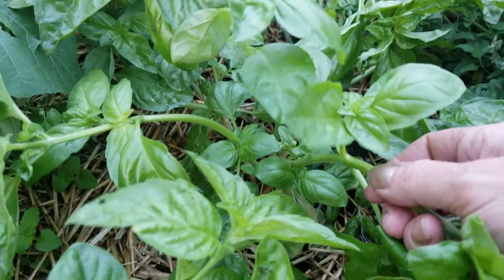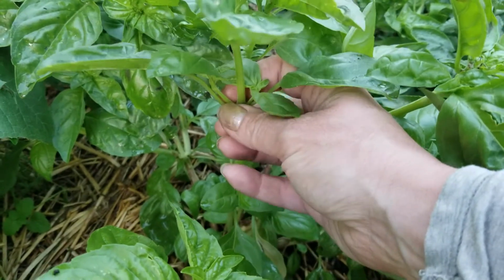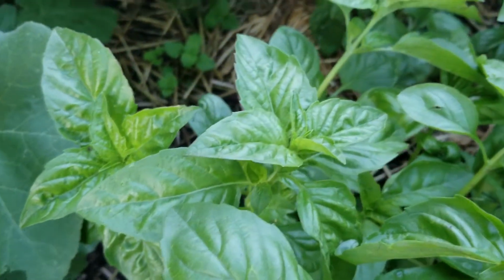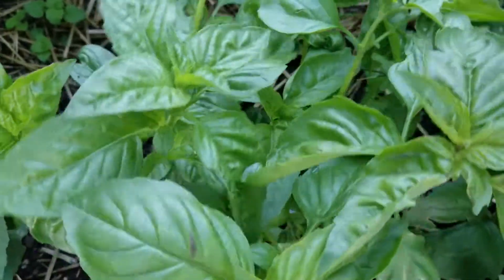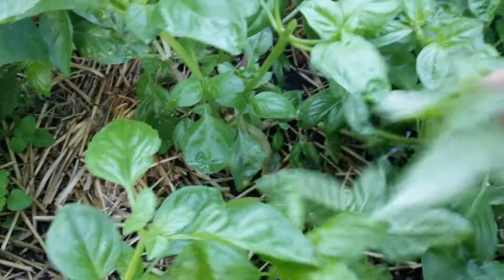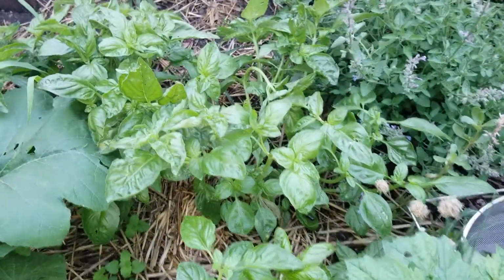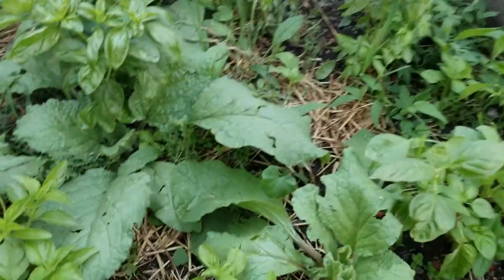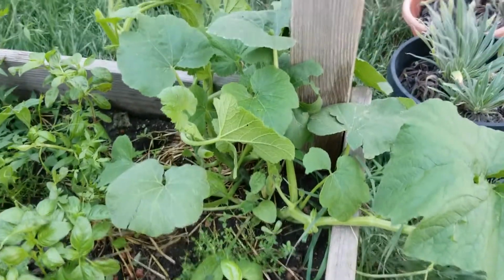SAGE- pruning basil